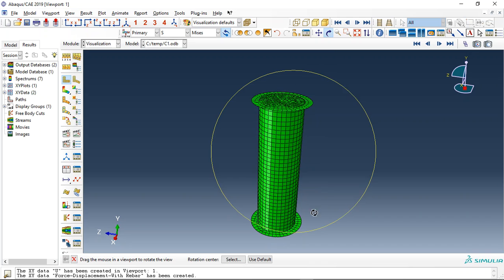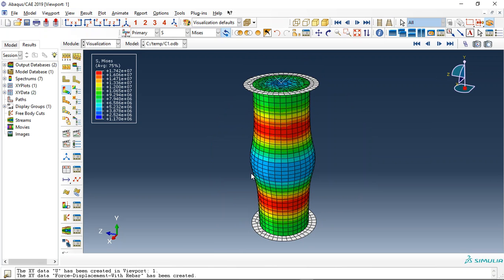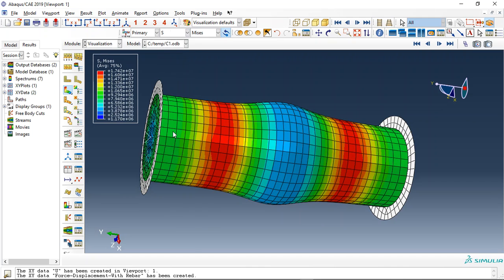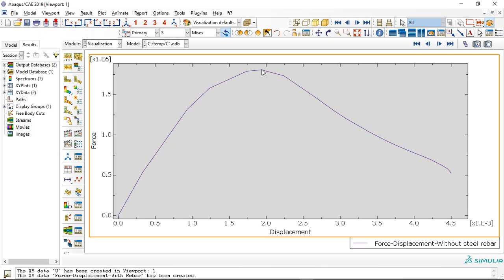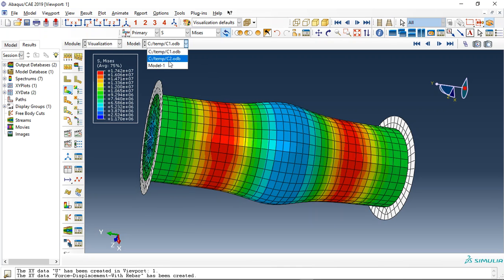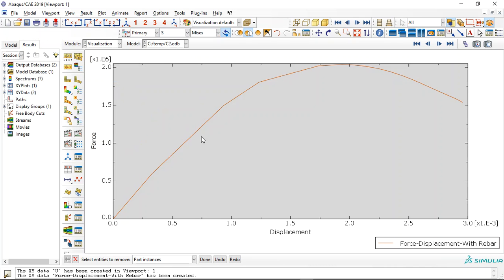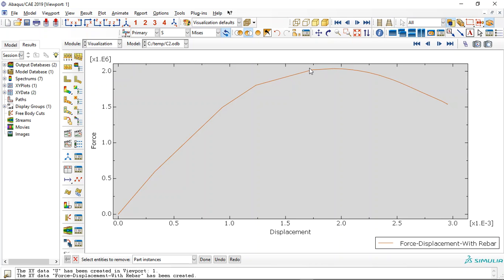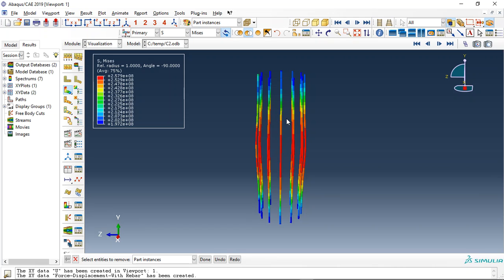Simulation compression test of the concrete column with and without steel reinforcement